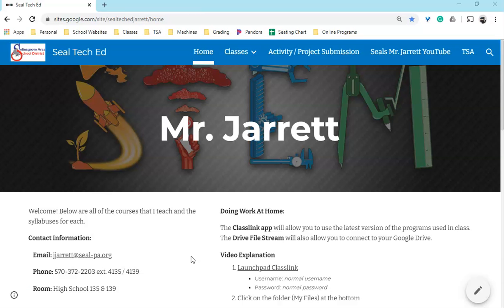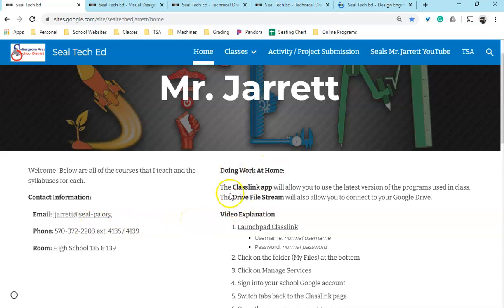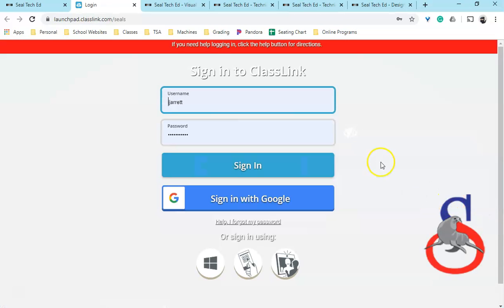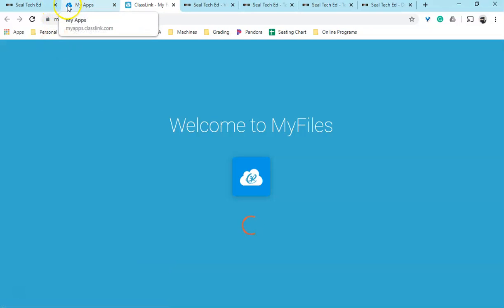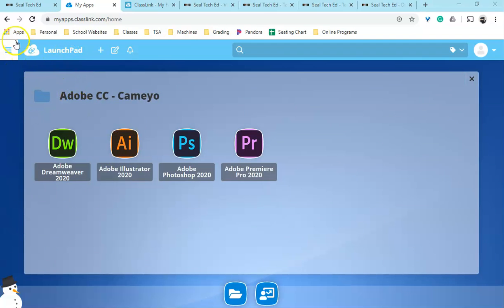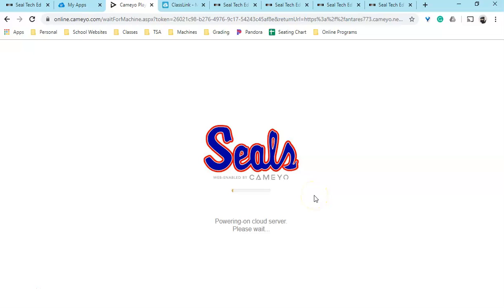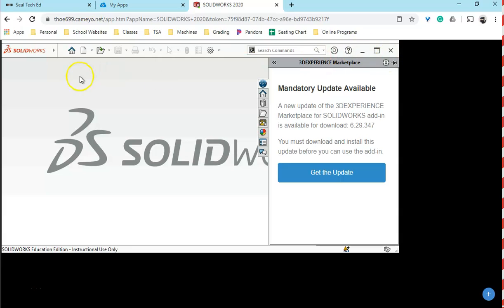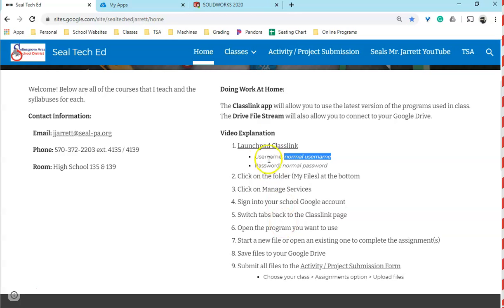Doing Work From Home